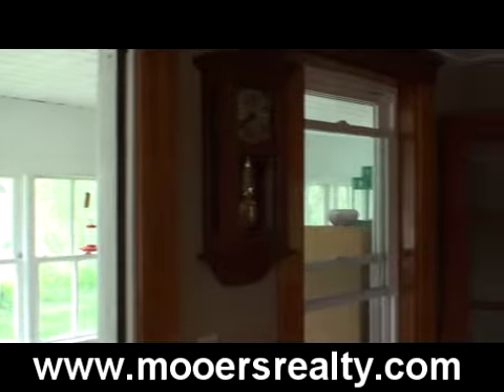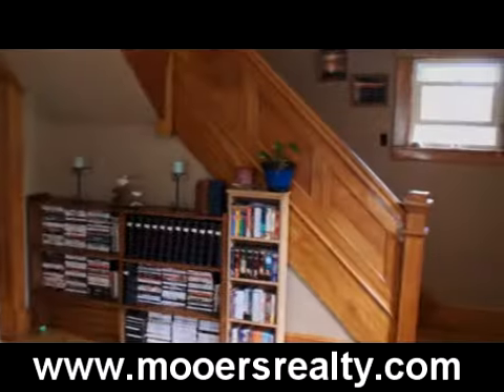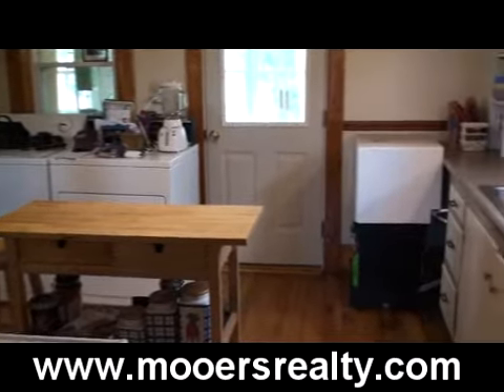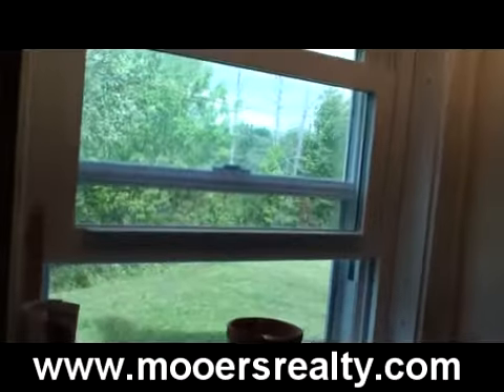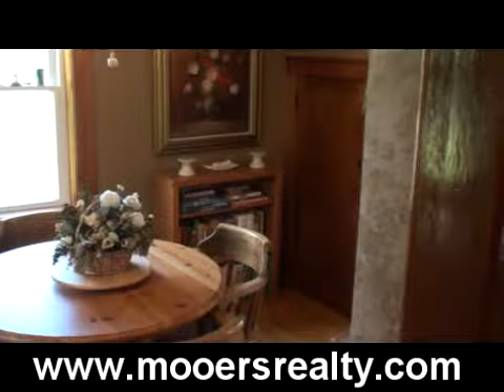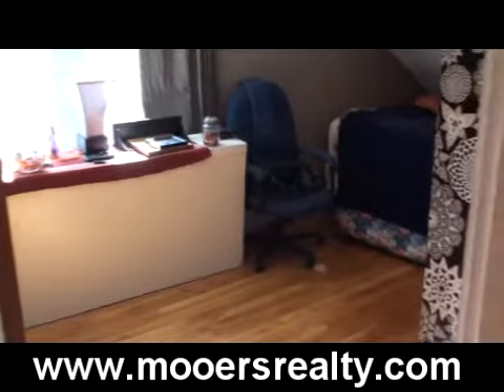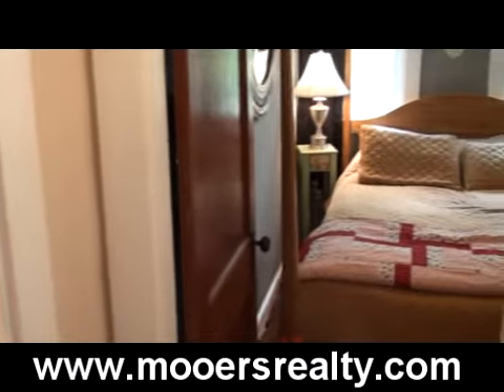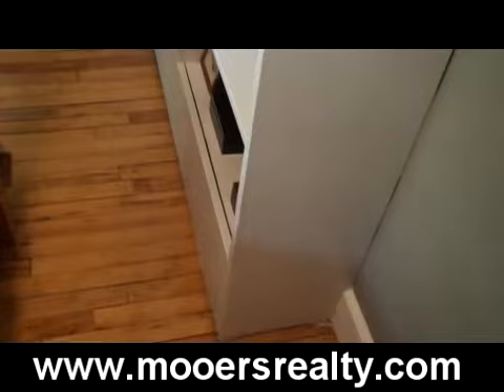SOLD Maine Homes For Sale, This Property A Houlton ME Real Estate Property Listing!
Video Tour The MOOERS REALTY #8017 Property Listing. Sided, Tilt In Vinyl Windows, Trimmed, Garage, Hardwood Floors, 3 Bedrooms. Wide Big Lawn With Trees, Edge Of Town Location. Near Schools Too!